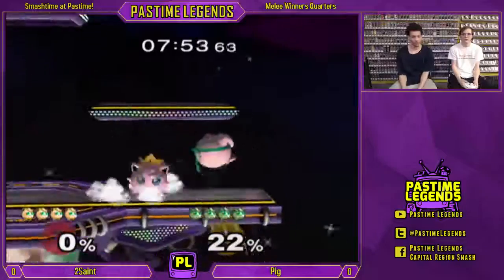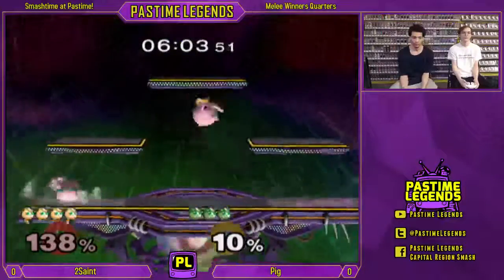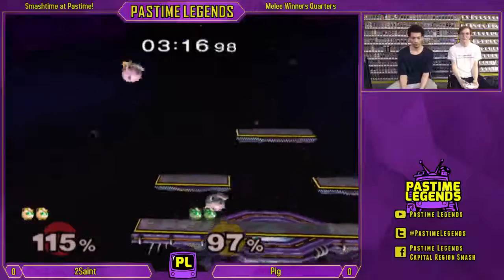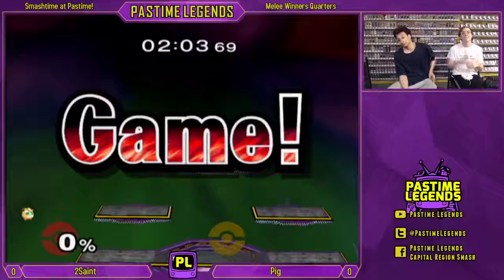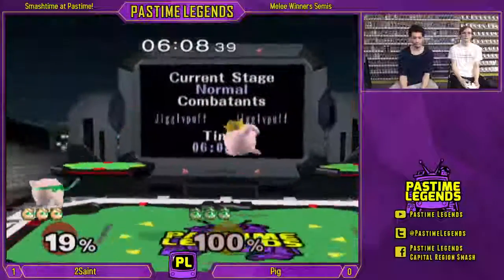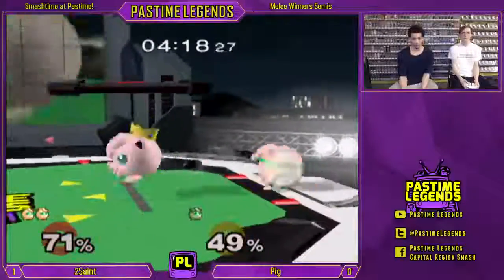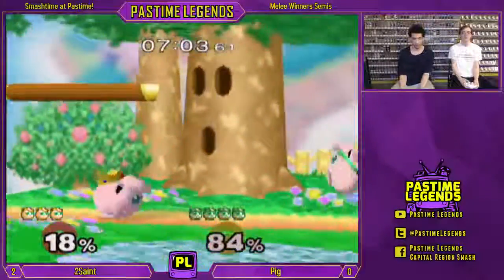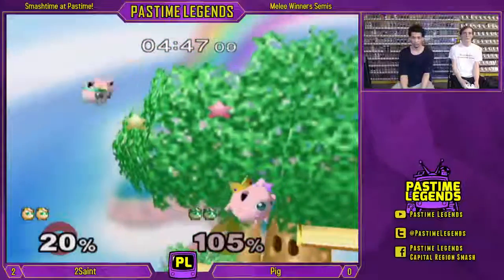SaP Melee 4/20/17: 2saint (P1) vs Pig (P3)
Smashtime at Pastime! - 4/20/17